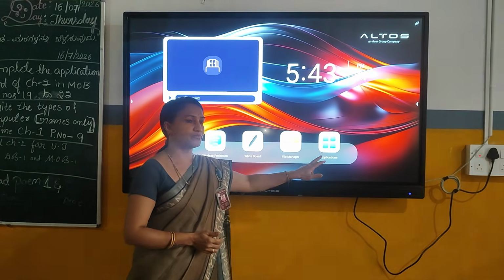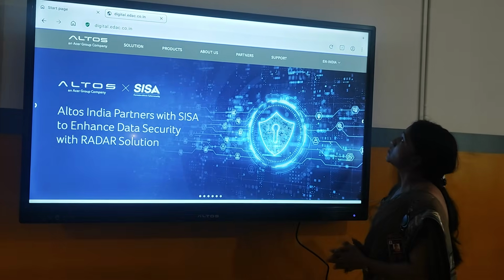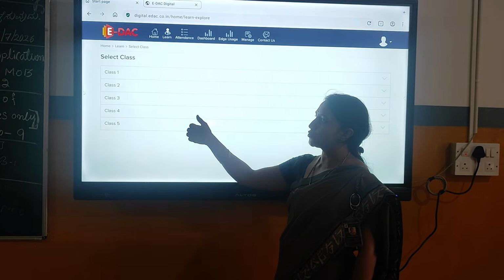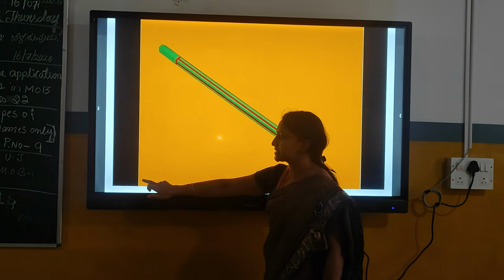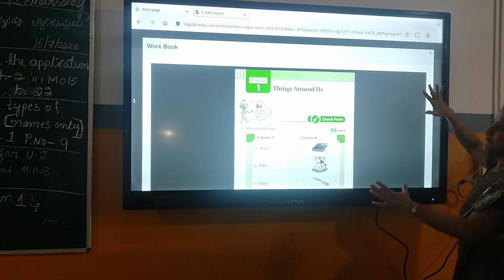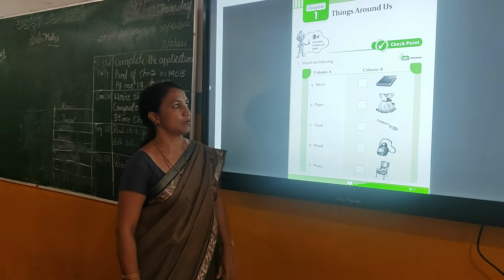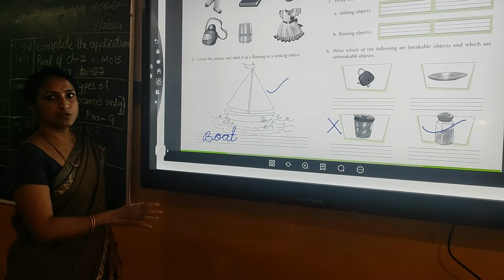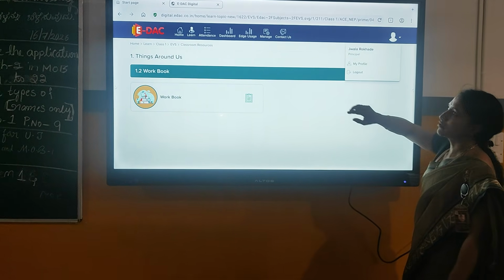EDAC Digital Content On Interactive Panel | USAGE GUIDE | JWALA ROKHADE SNIS HOSADURGA